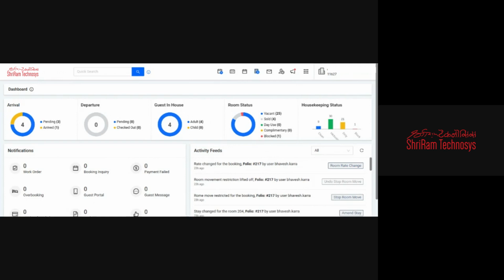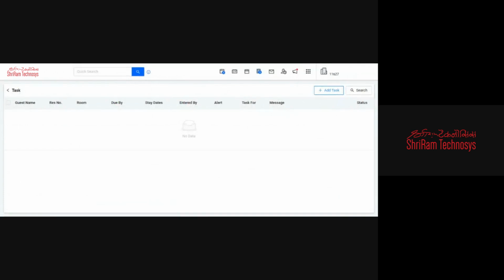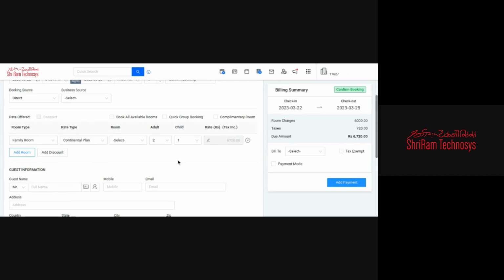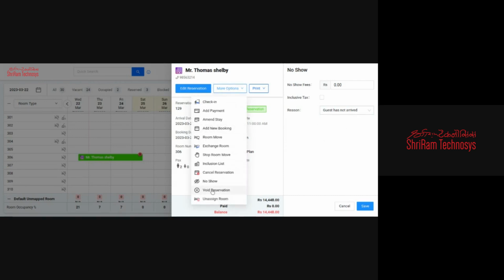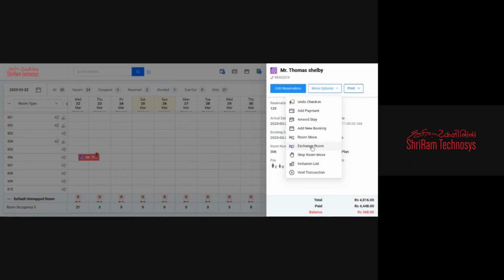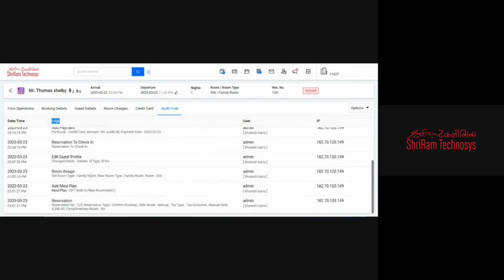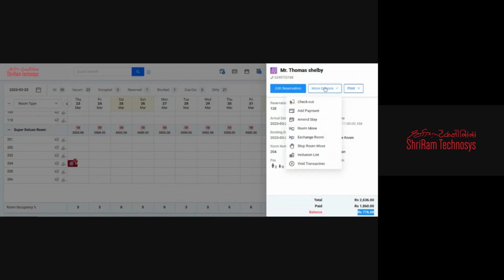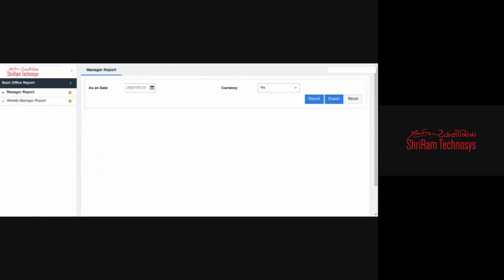Online PMS English - Hotel Management Software Solutions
Property Management System is an all-in-one software for the hospitality industry. It helps independent as well as hotel groups to effectively manage their operations. The cloud-based hotel PMS system automates all the important tasks such as front-office, bookings,  information, guest check-in/check-out, room assignment, and other necessary day-to-day hotel operations. This enables hoteliers like you to take time out to serve your guests better